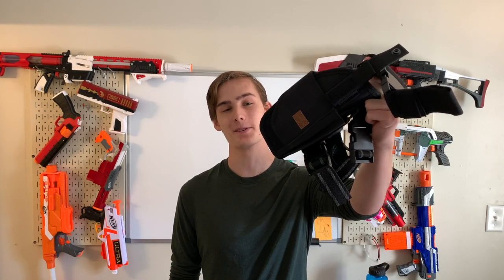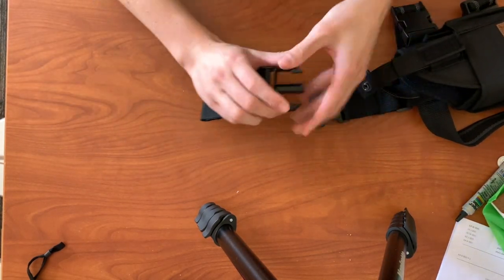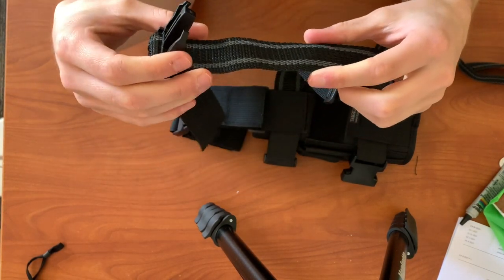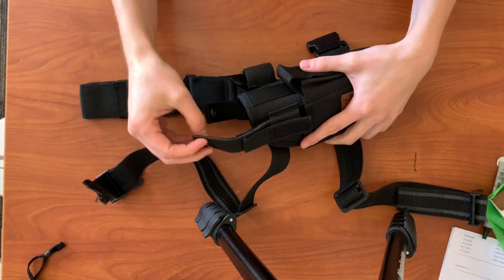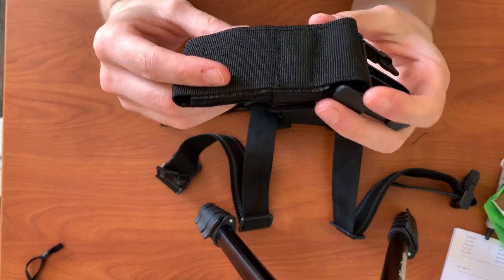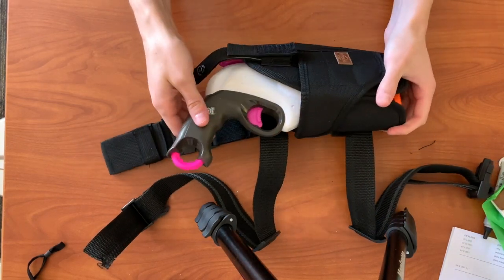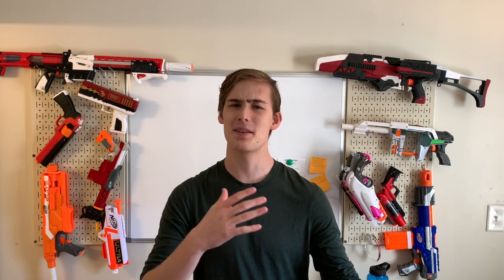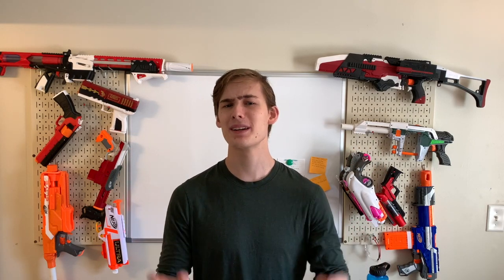Tornado Drop Leg Holster Review and Comparison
This is an awesome but small holster. I would love to see an updated version with a larger holster section with the same construction.

 Alterations: spliced.